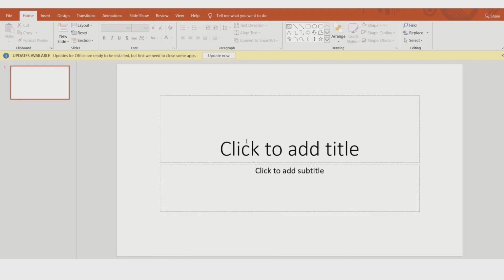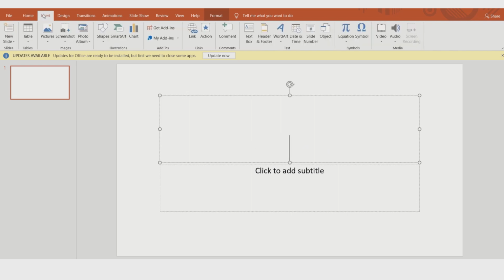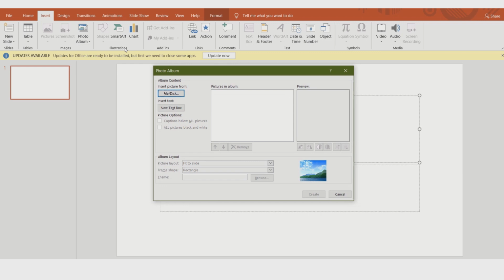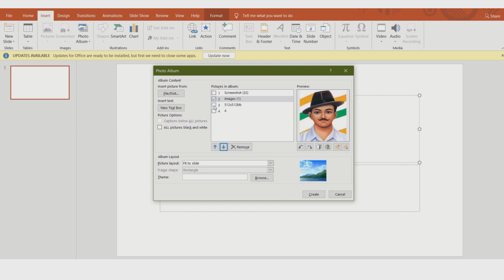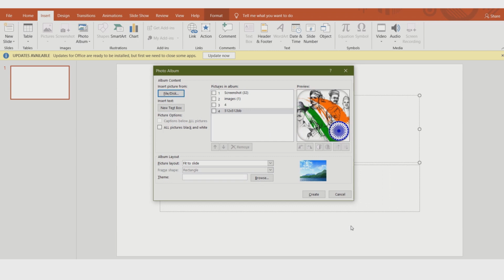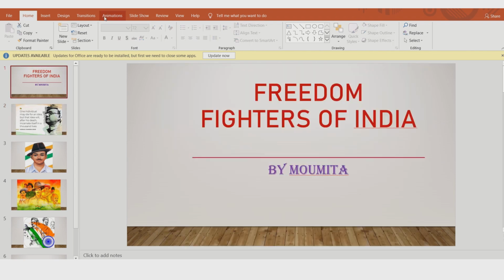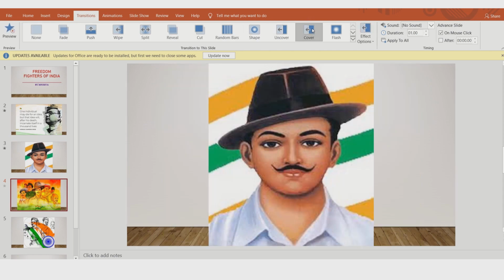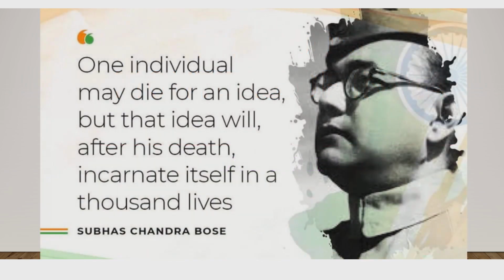MS PowerPoint | Photo Album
This video represents that how to create a photo album in MS PowerPoint.